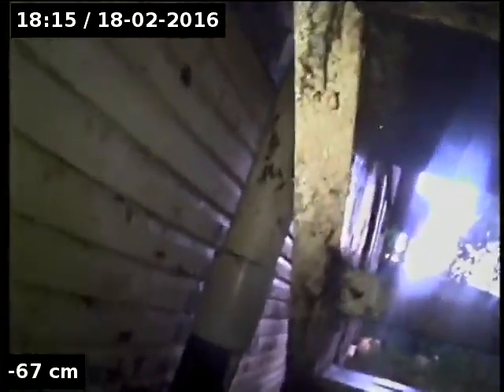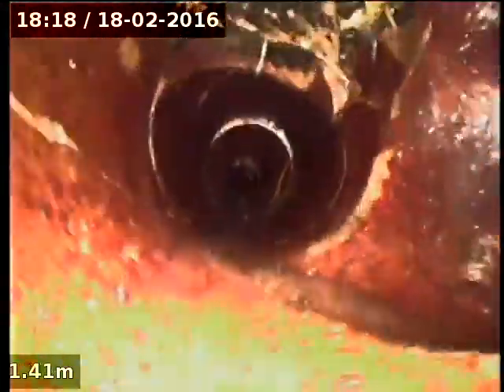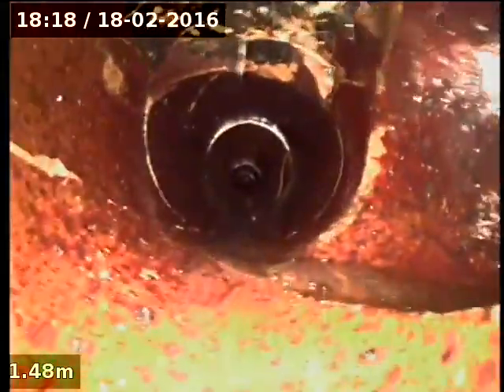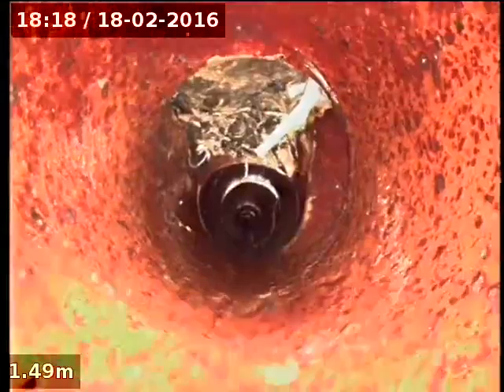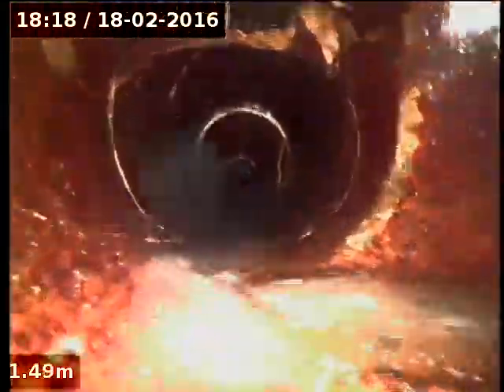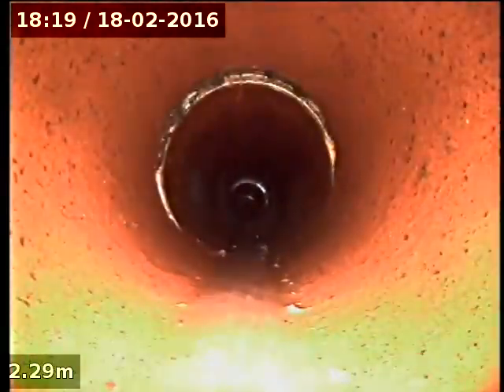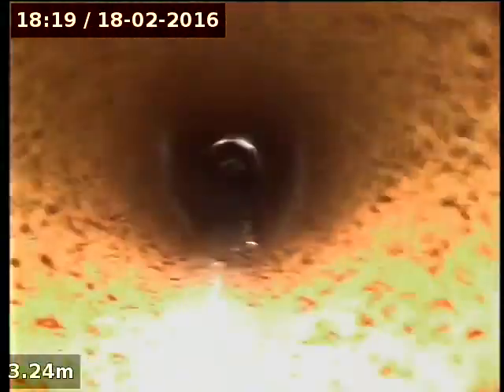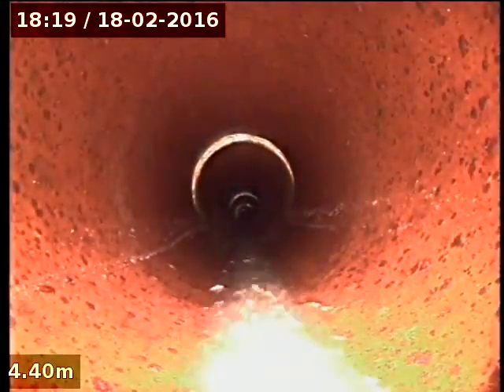16547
118a Woongarra Street